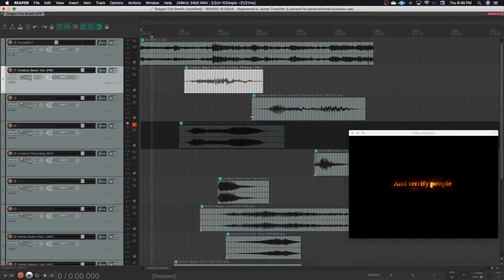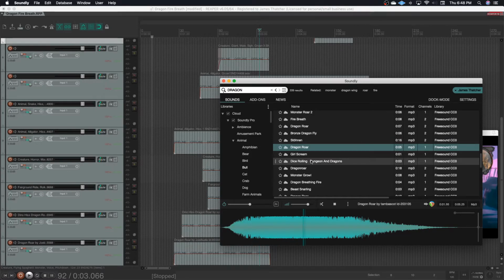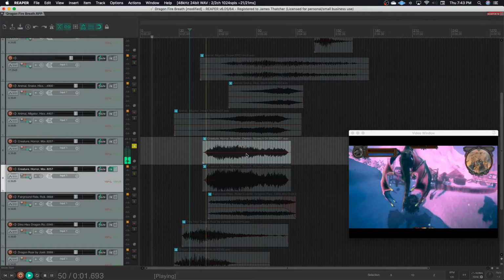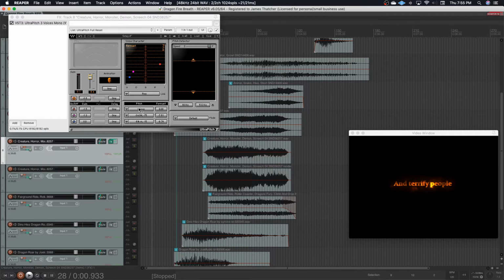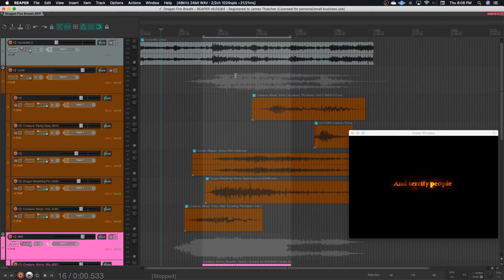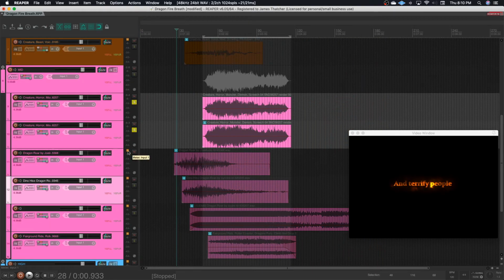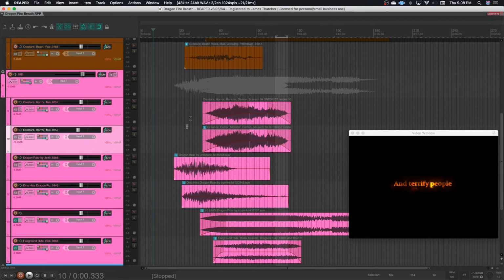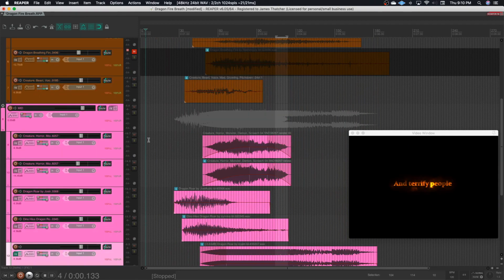Sound Design - Creating a Dragon Battle with Soundly Pro - Part 1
To celebrate the Audio Community Power Pack from asoundeffect.com, I've put together a series of tutorials showing myself making a dragon battle scene using only sounds from the Soundly Pro library, to which you can grab a free 14 day trial right now (as of 3/24/2020) found

Try Soundly Pro today and comment on this video so that I can see what you've done using their libraries!

The scene in these tutorials comes from the trailer for the game Elmarion, Dragon time which can be found in early access on Steam

Big thanks to the fine folks at Soundly, A Sound Effect and Fleon Games, as well as to Chris Parker for editing the videos.